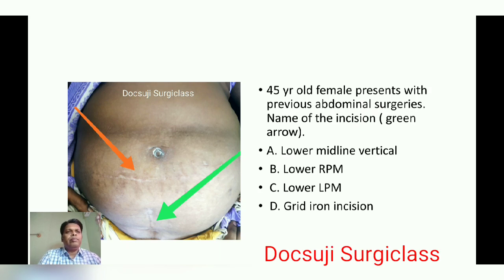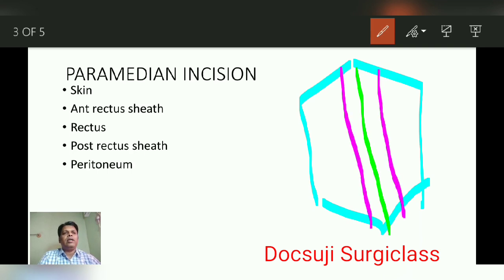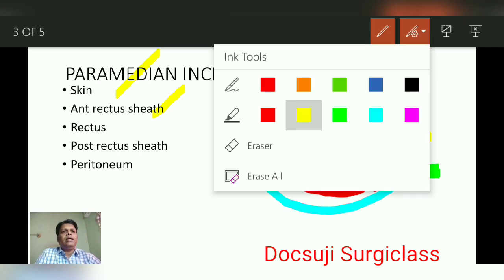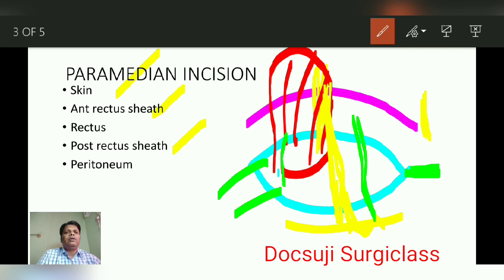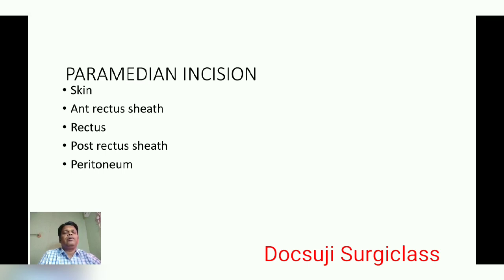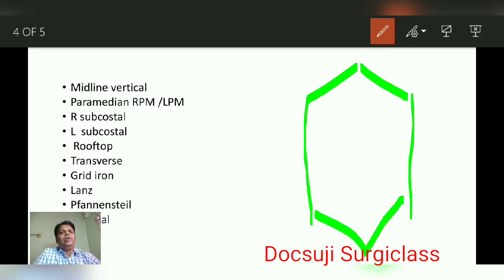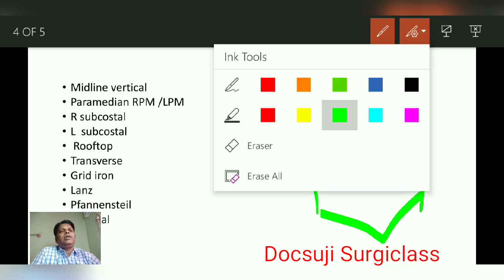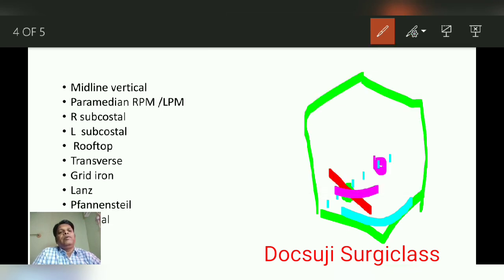ABDOMINAL INCISIONS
Detailed information about types and indications of abdominal incisions with relative Image based mcq